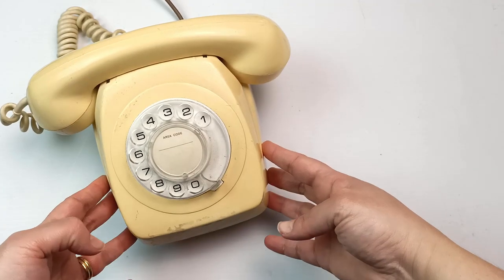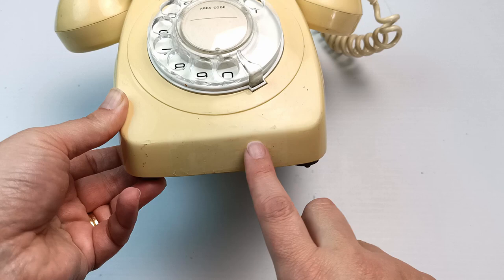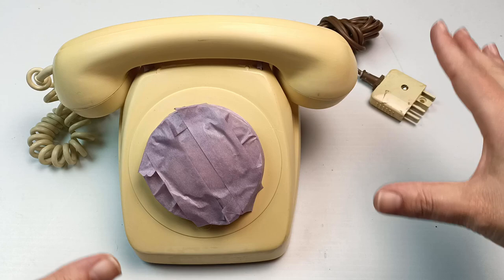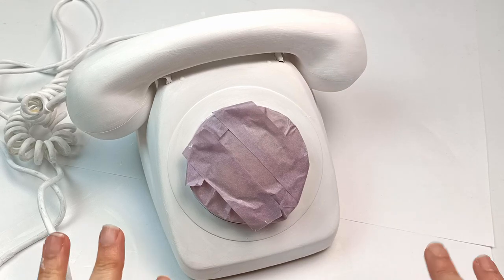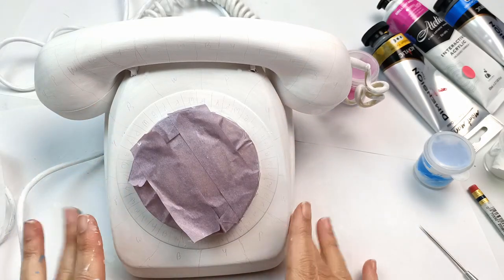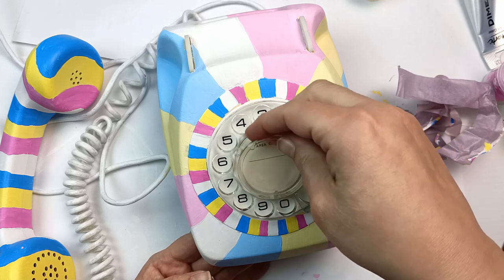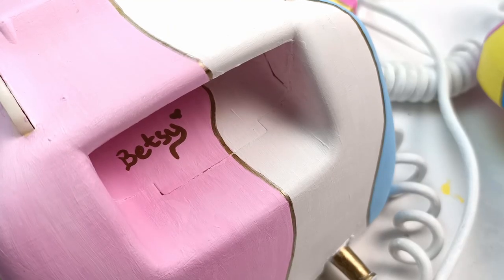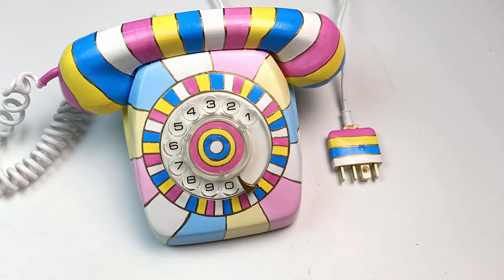Painting an Old Vintage Rotary Telephone! Decoration and Customisation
I picked up this old vintage rotary telephone from the 1970's-1980's era a while ago at a Trash and Treasure market, and I have been dying to give it a makeover! While they can be worth quite a lot, they're essentially useless unless you have the plug socket fitting for them (which I am not sure exist in Australia any more). I wanted to paint it up to have as a nice decorative piece in my studio, and now Betsy is a custom, one-of-a-kind phone! I hope to find more in the future so I can build a collection. In the meantime, watch as I transform her from drab to fab! 😆

Becky x